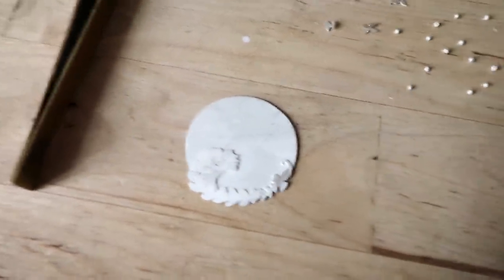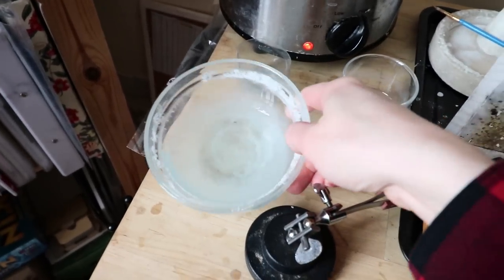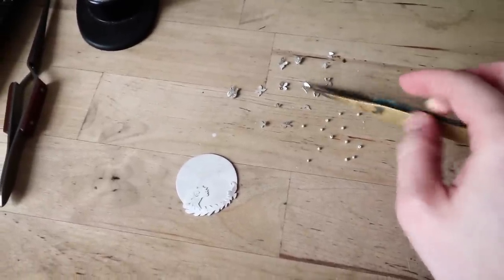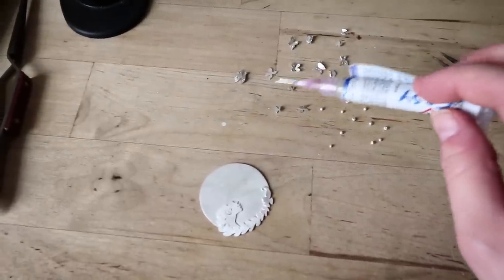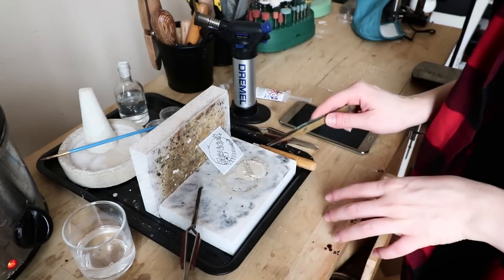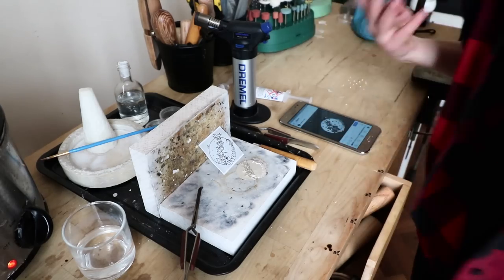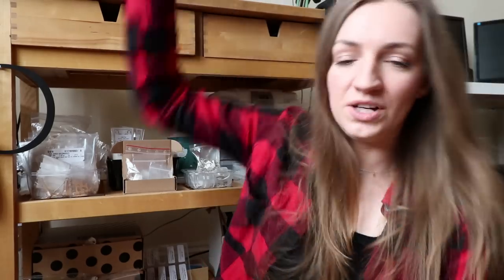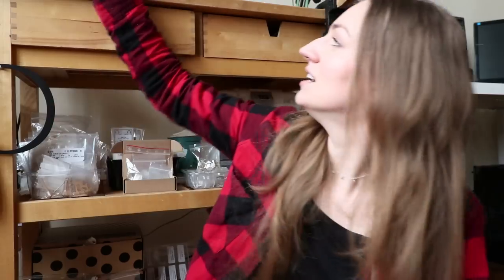STUDIO VLOG: how I solder Nebula necklace, answering questions. Day in the life of a jewelry maker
OPEN TO FIND LINKS AND RESOURCES! Hi guys! Here is another day in the life of a jewelry maker. This time I will show you how I solder Nebula necklace and I will be answering your questions from Instagram Q&A. Enjoy watching the vlog and jewelry making in the studio!
Love, Basia x

Jarek Kaczmarczyk , Kasia Klimczak , Eva Ferro , Stephanie Grace Miller , Ecchibat, Schanel Williams, Elisha David
And others!

⭐️ LET’S CONNECT!